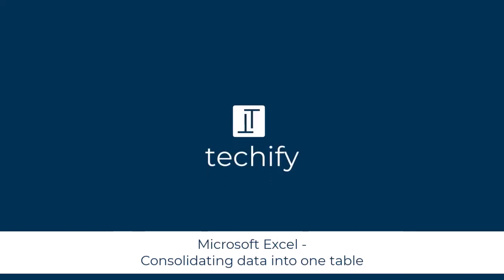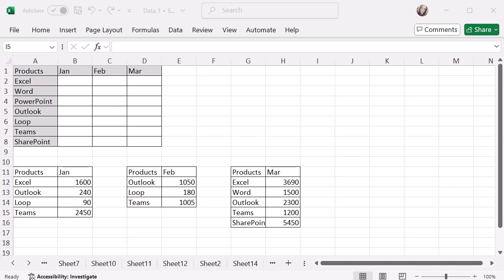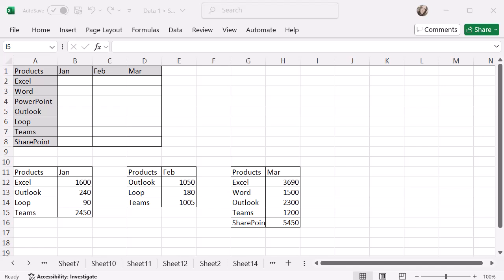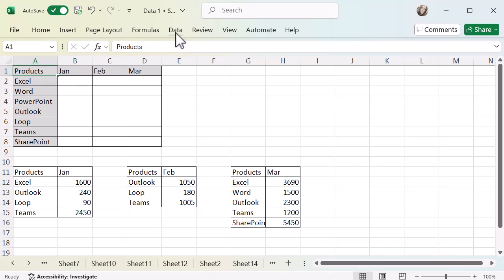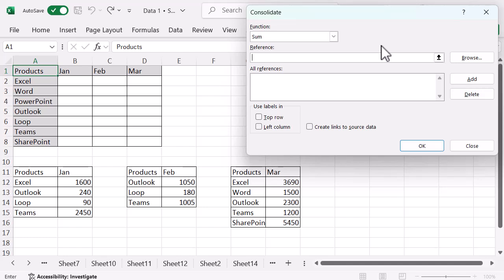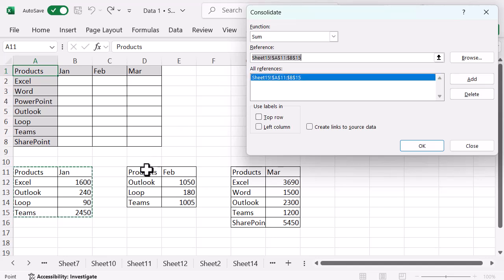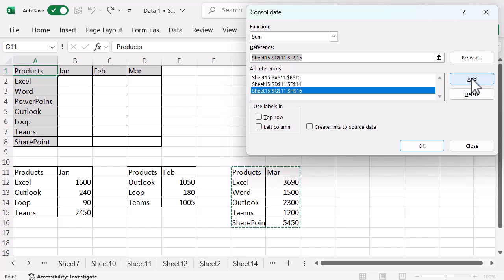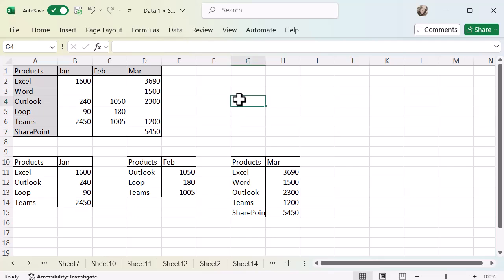Microsoft Excel - Consolidate data tables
This video will walk through how to consolidate multiple tables of data into one table in Microsoft Excel.